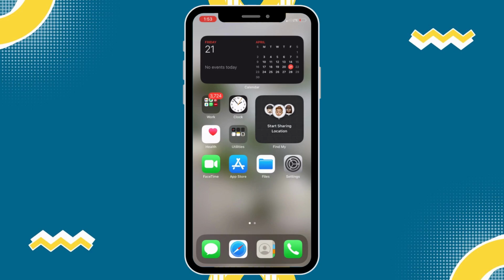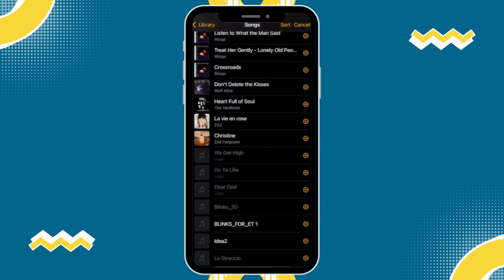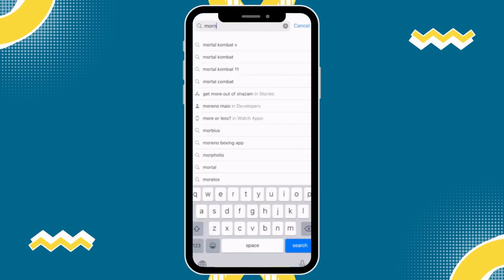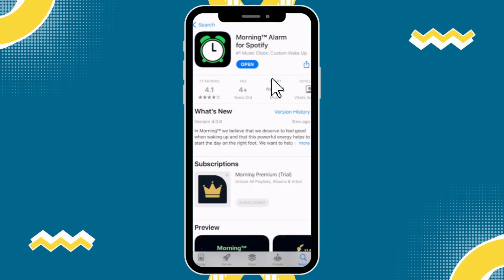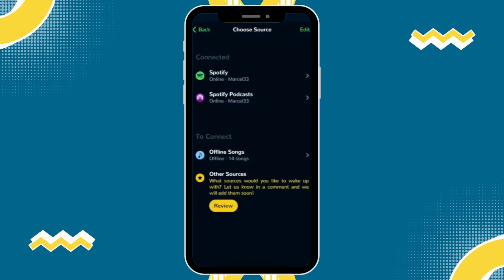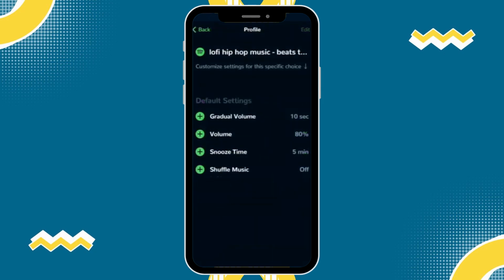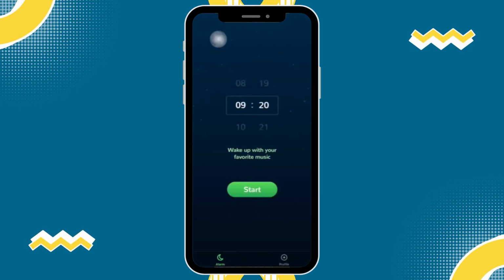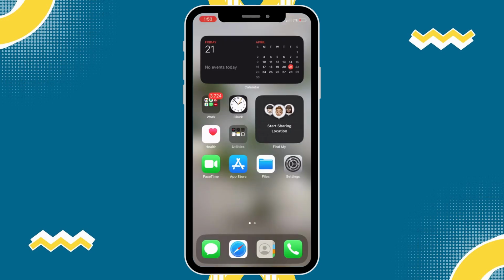How To Wake Up With Spotify Music (Wake Up Alarm)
In this video I'll show you How To Wake Up With Spotify Music. The method is very simple and clearly described in the video. Follow all of the steps & you will know How To Wake Up With Spotify Music.